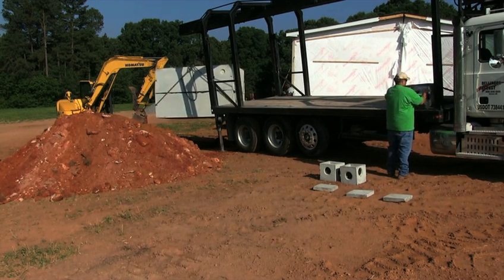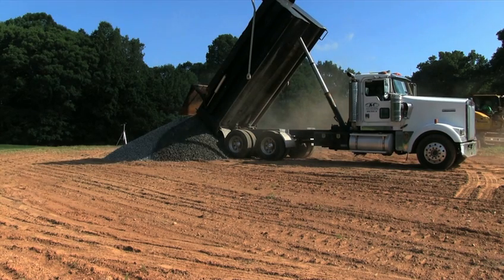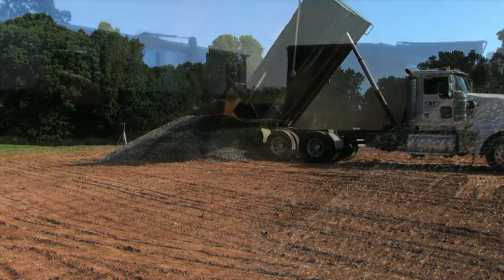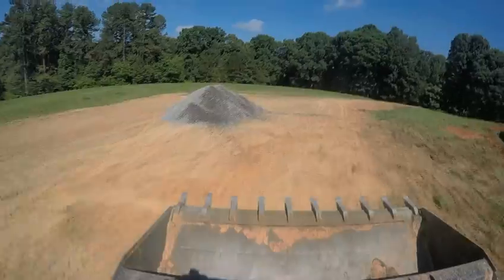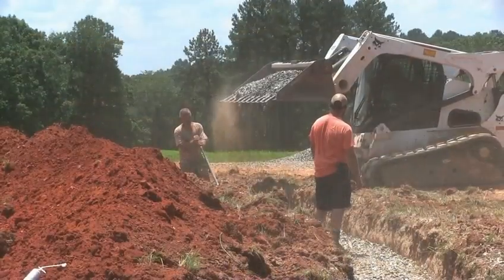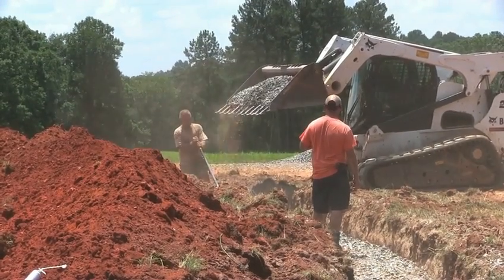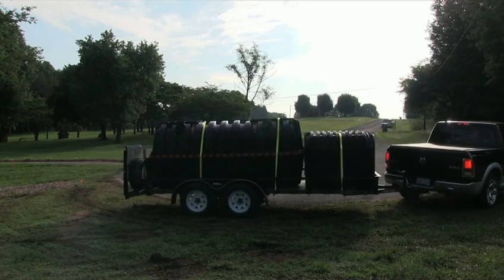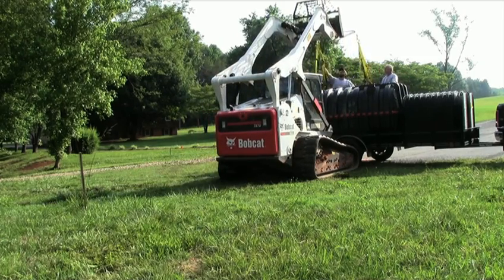Traditional Gravel Drainfield vs. Infiltrator Drainfield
A side-by-side comparison of a traditional gravel installation and an Infiltrator chamber installation.